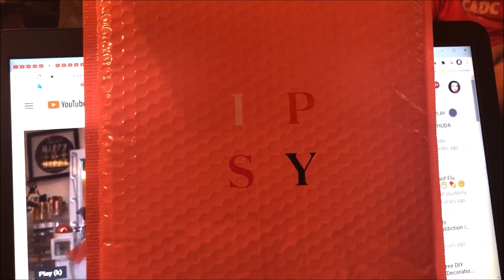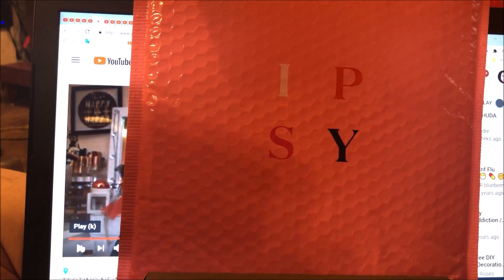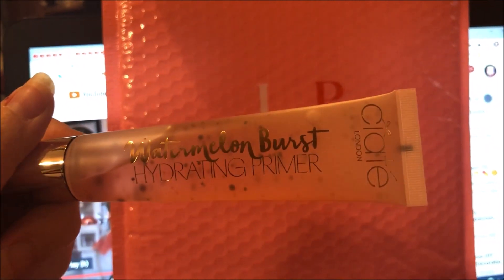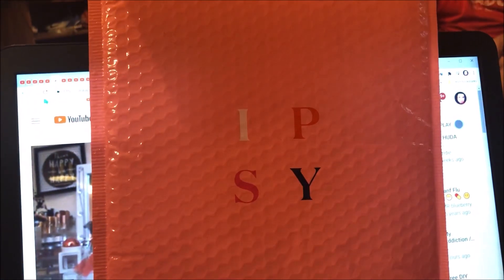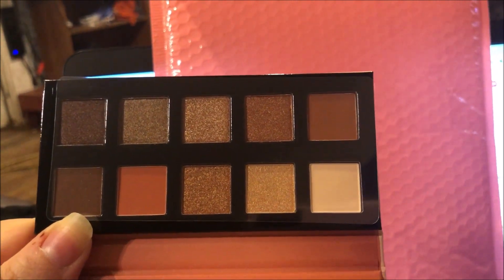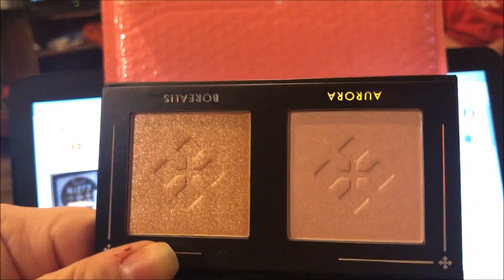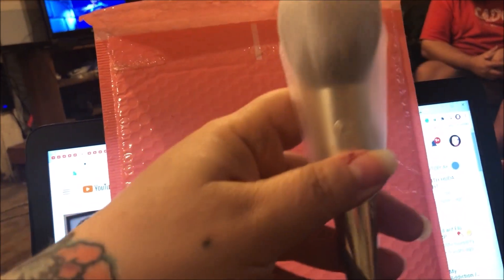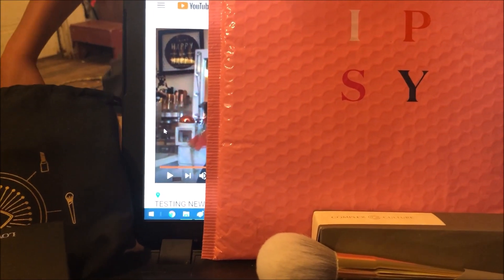Ipsy Glam Bag Plus | Oct. 2020 | Best one EVER! 👻🎃🖤🎃👻